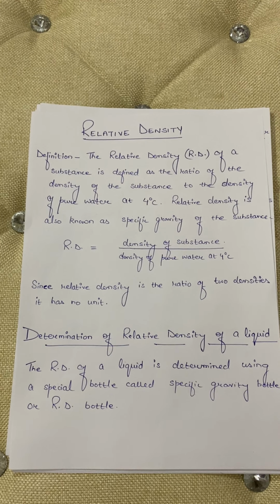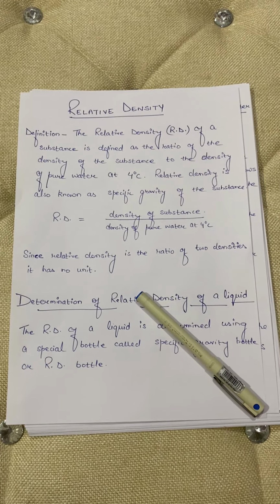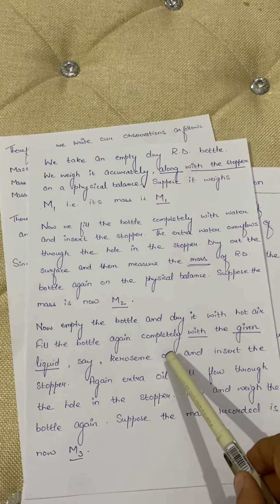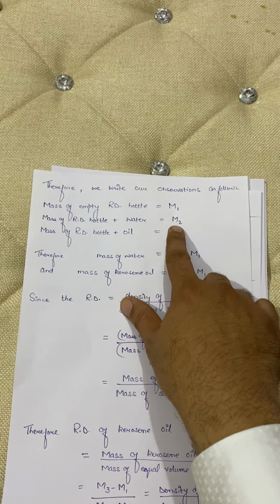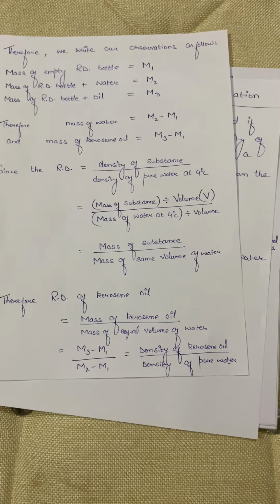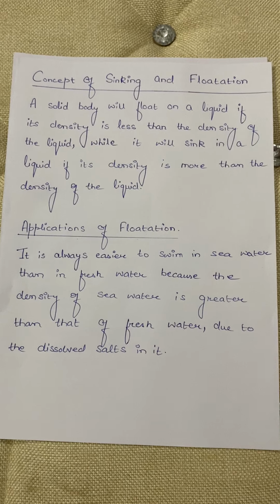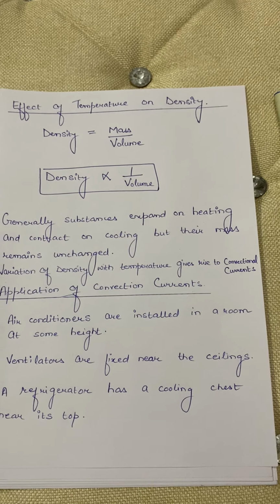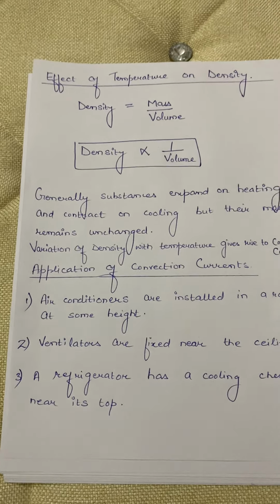Physics. Measurement- Part 2 Class 7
Class 7